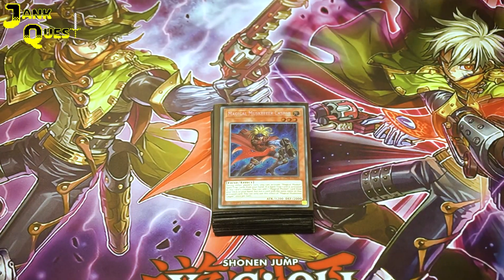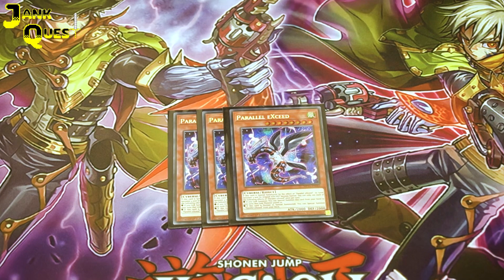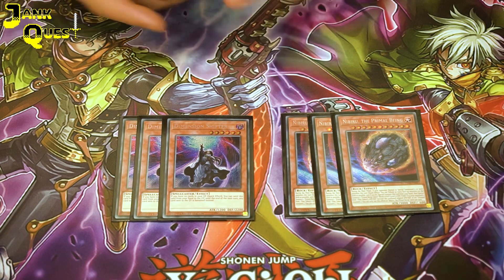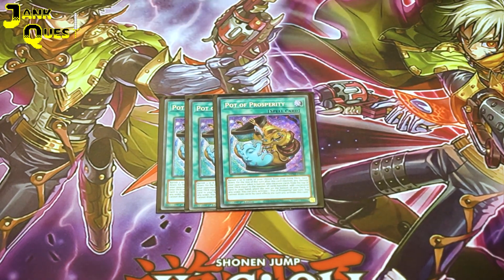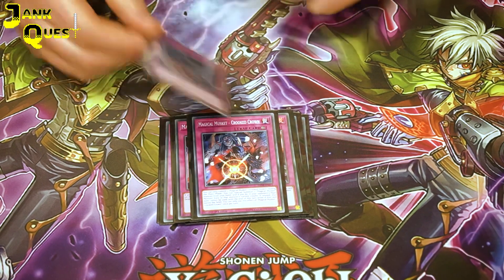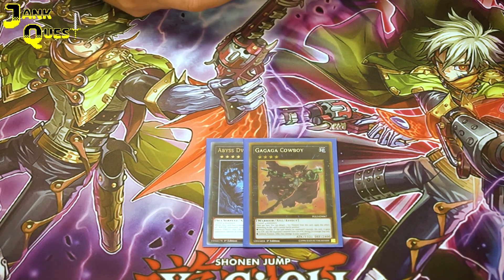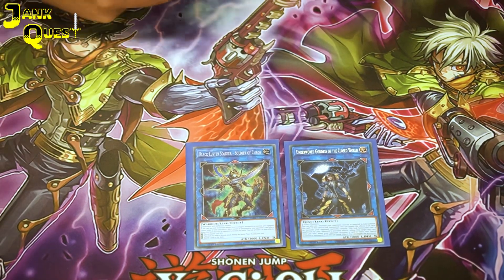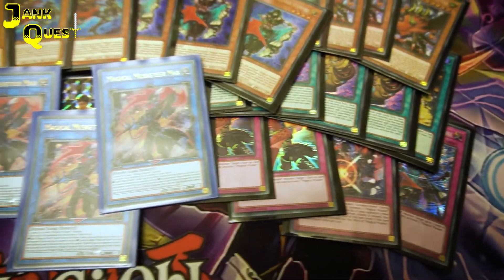Link Into The MAX! MAGICAL MUSKET DECK PROFILE! 🔥 November 2022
Magical Musket Deck Profile! 🔥
These new cards broke the deck!